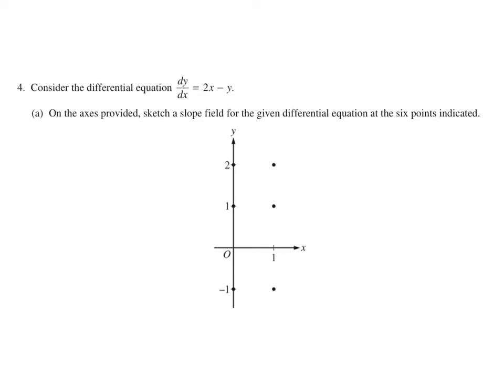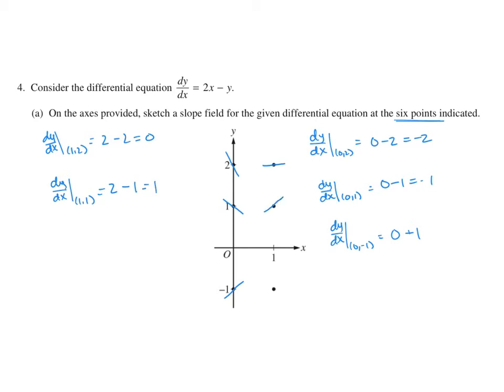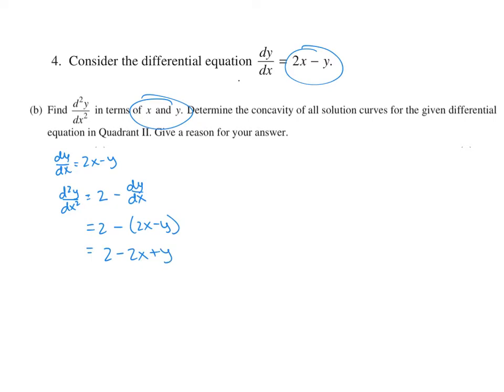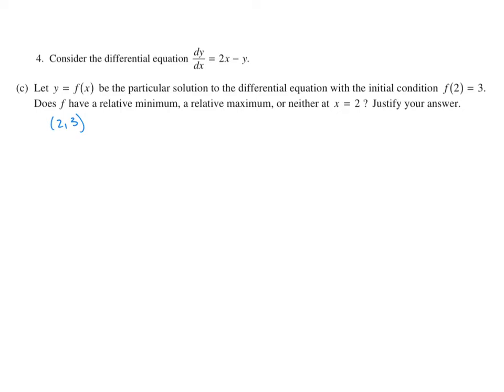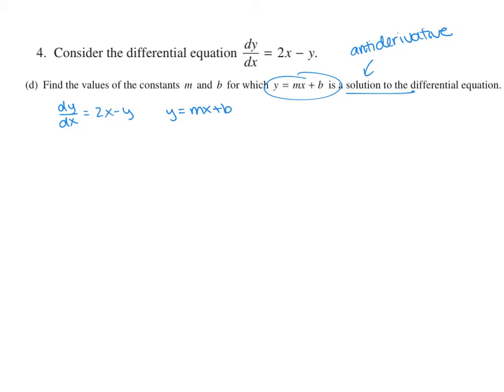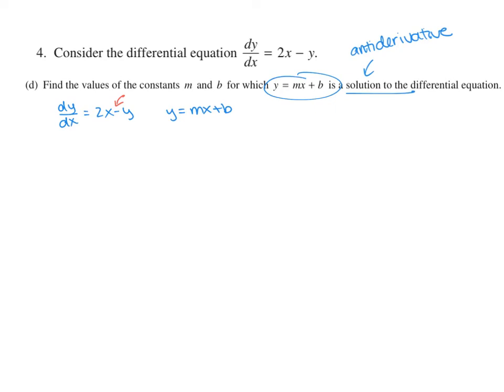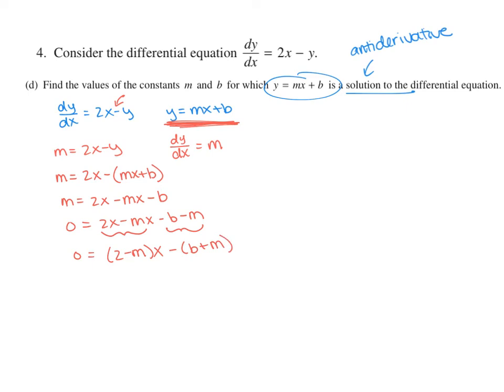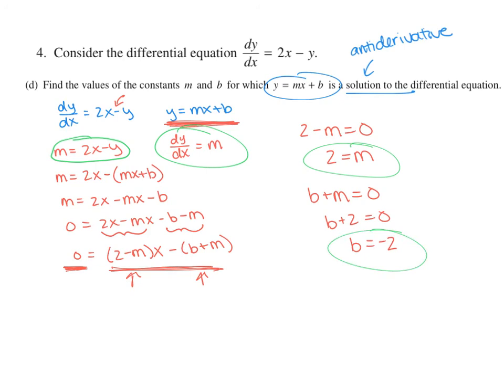AB wm 5-2